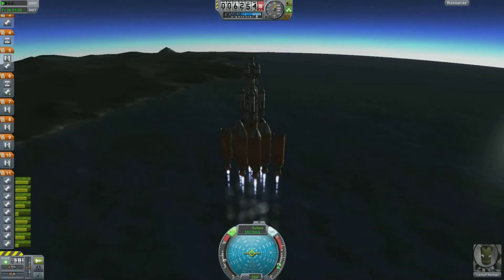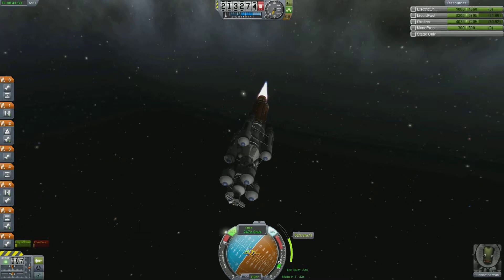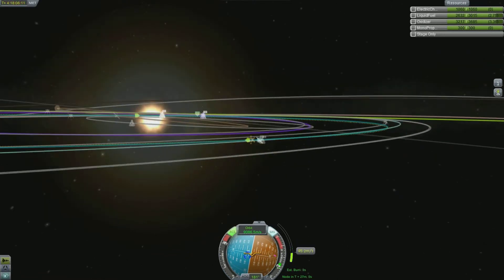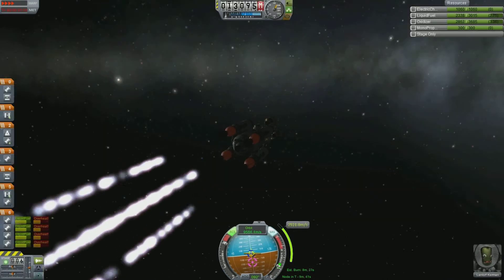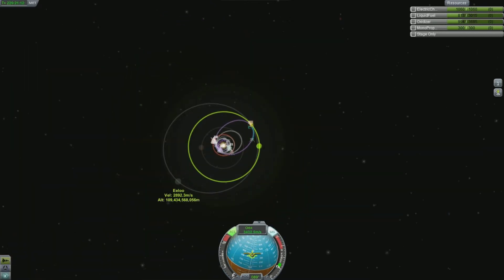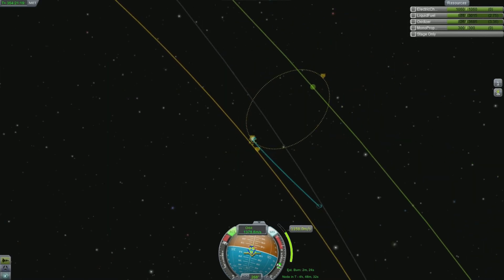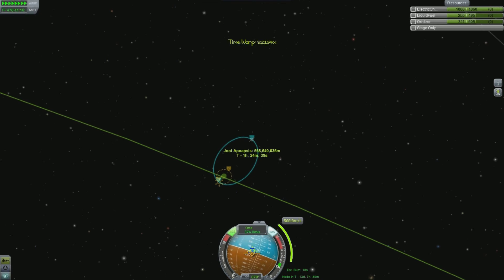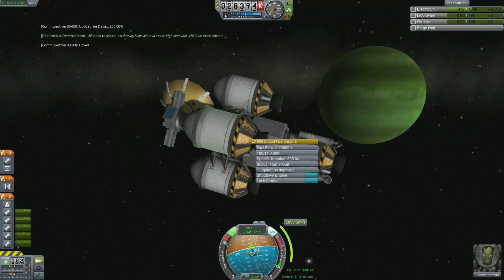Kerbal Space Program - TUTORIAL - Mission to Jool Career Mode 0.22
Following Twitcher demand, this is a tutorial video explaining some of the mechanics of solar flight, what the icons mean, how to get encounters with a planet and more! Hope you enjoy!

The game is currently under heavy development. This means the game will be improved on a regular basis, so be sure to check back for new updates. Right now, KSP is in Sandbox Complete state, but we want you to try it out and have fun with it. The Demo version is free to download and play, and will remain so forever.